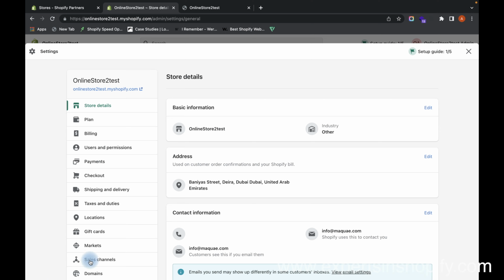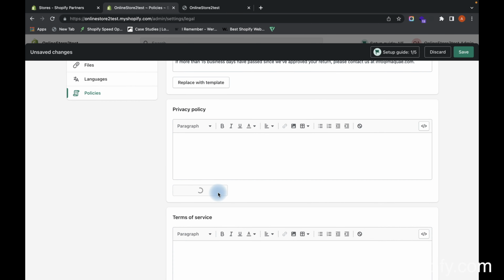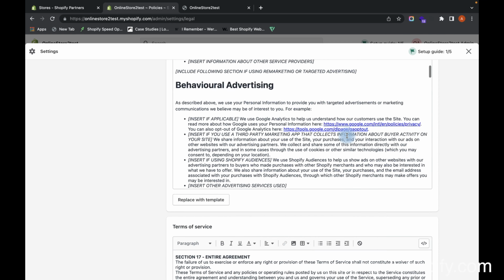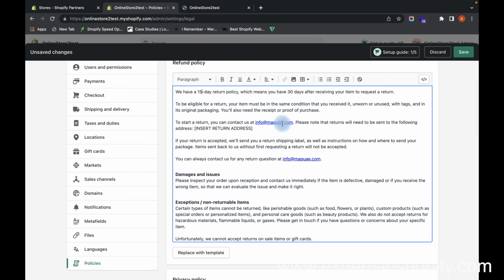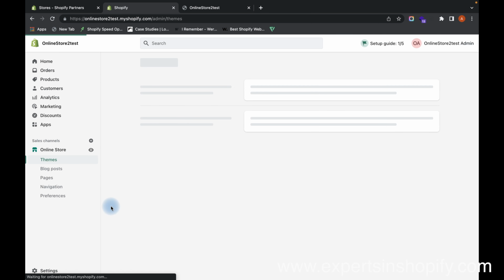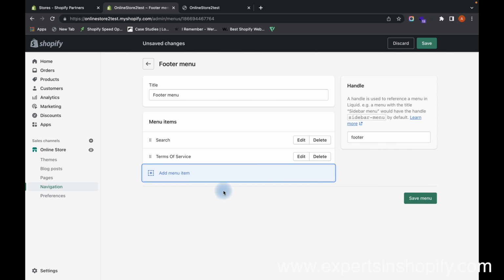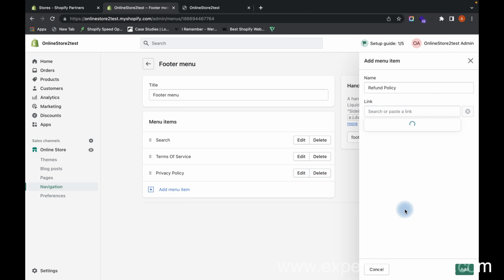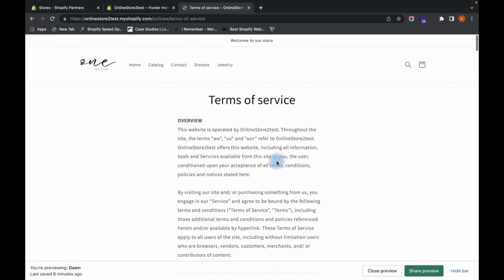How to Add your Policy Pages in Shopify(Refund,Privacy & Terms of Service) | Shopify Tutorials Dubai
In this video we will explain you how to add Refund Policy,Privacy Policy & Terms of Service to your Shopify Online Store. This tutorial will help you to setup your policy pages which are required for legal compliances.